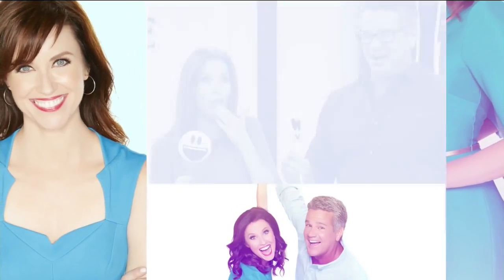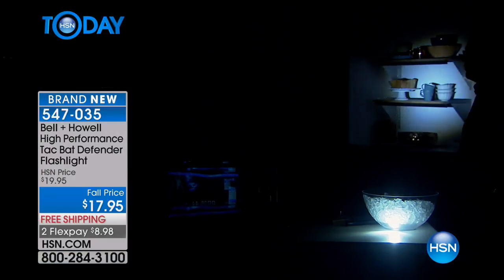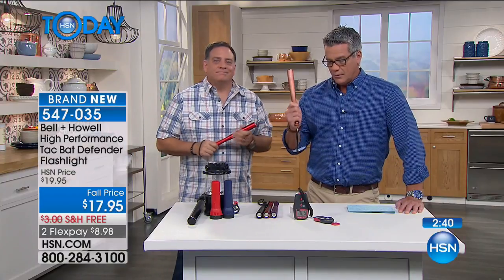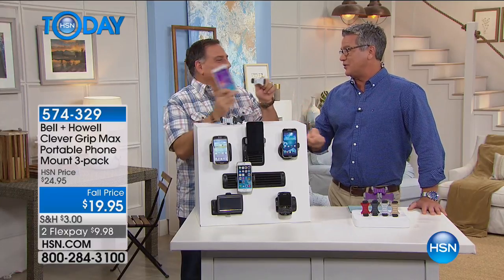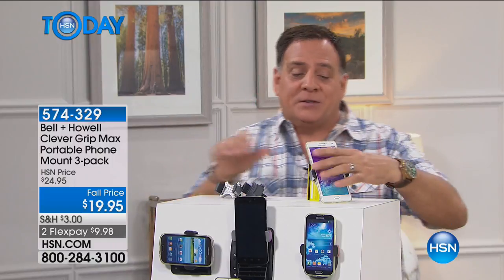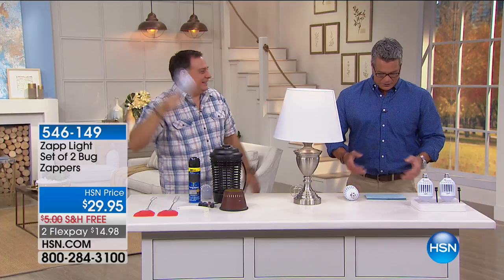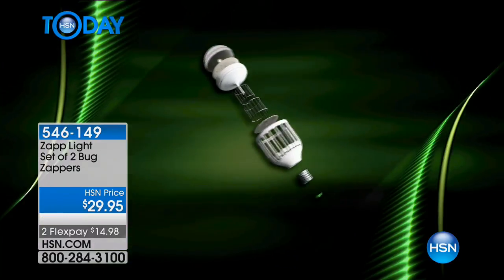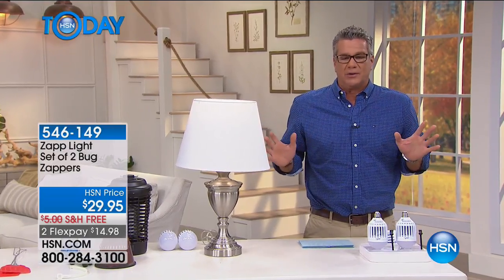HSN | HSN Today: As Seen On TV 08.24.2017 - 07 AM